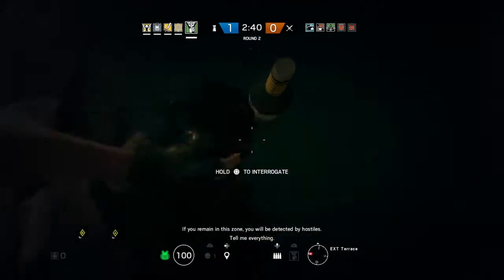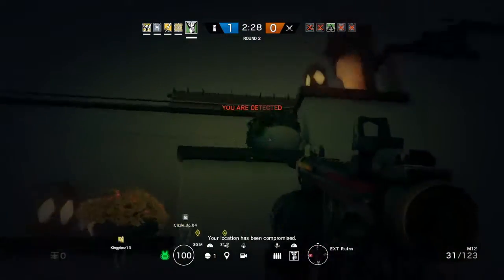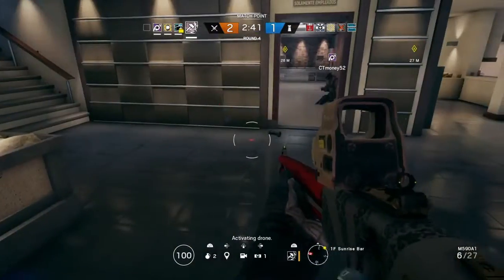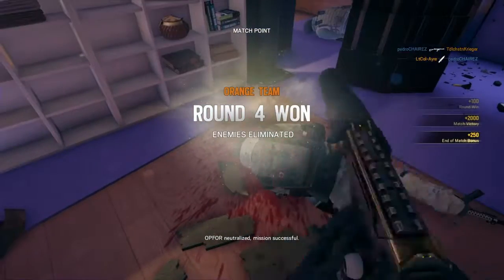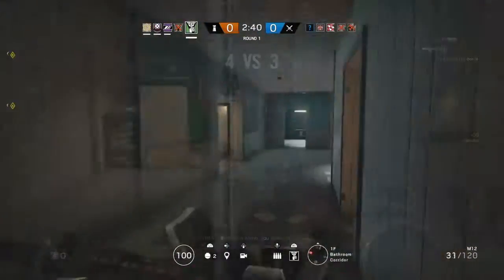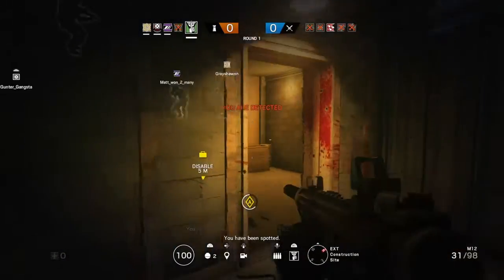IM COMING MY PRETTY!!!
Lot of cool gameplay with cav today. Been kicking total ass with her!!